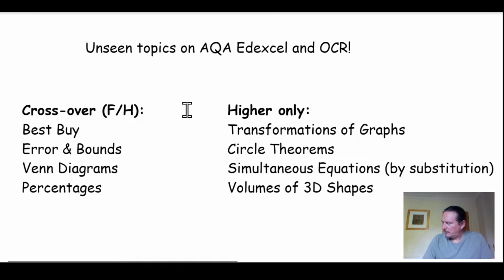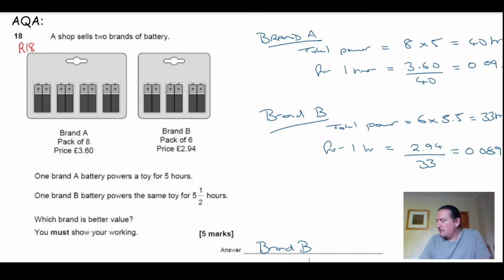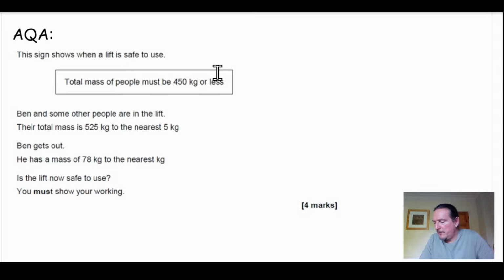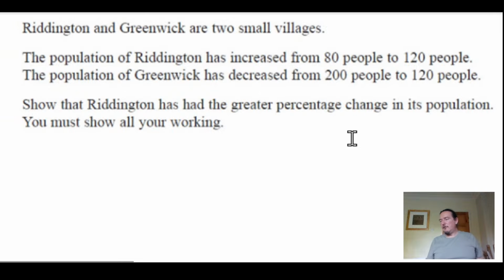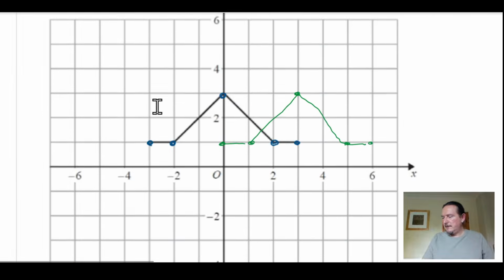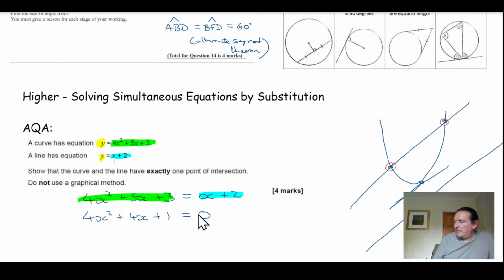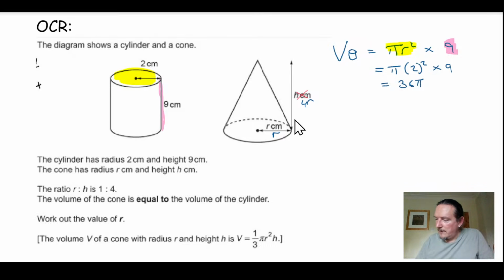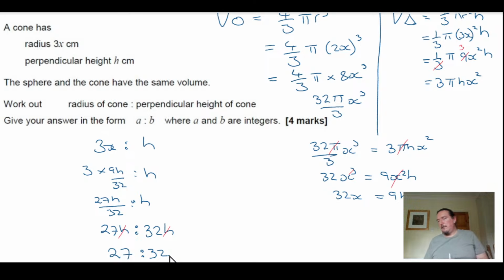LIVE! GCSE Maths Paper 3 - Last Minute Essential Revision! (Predicted Paper) AQA OCR EdExcel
Last minute GCSE Maths Paper 3 revision for AQA, OCR, Edexcel students.  I will be deep diving on unseen topics common across all three exam boards, starting with Cross-over questions suitable for Foundation and Higher tier students, and progressing to harder topics suitable for Higher Tier only.